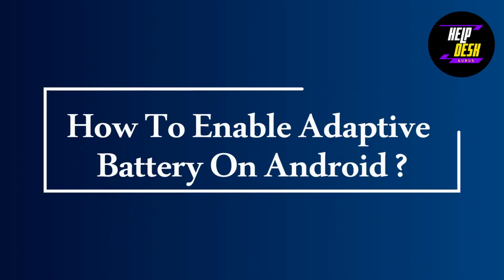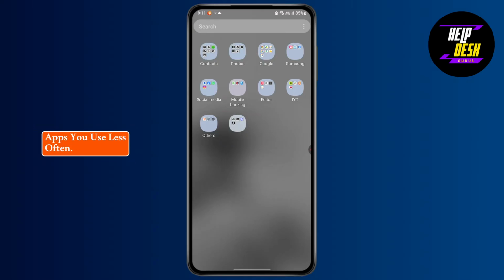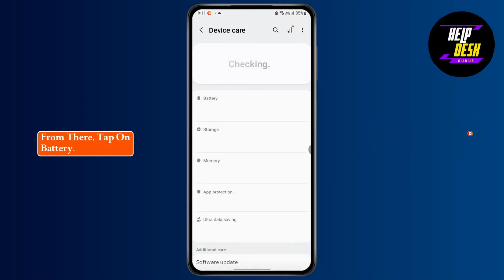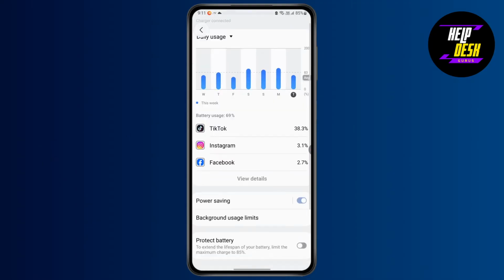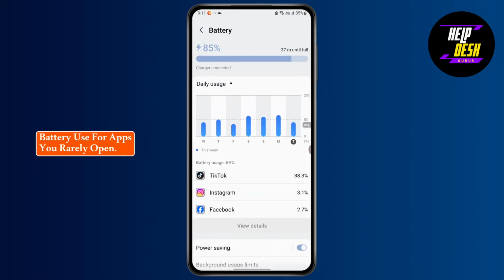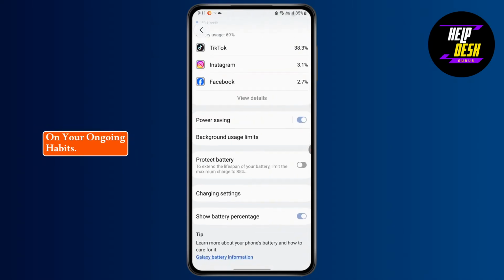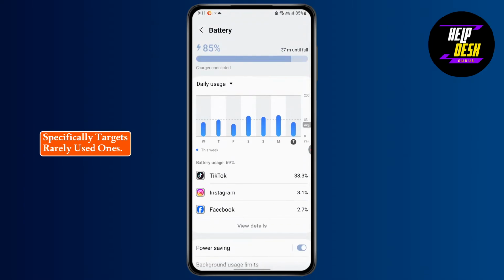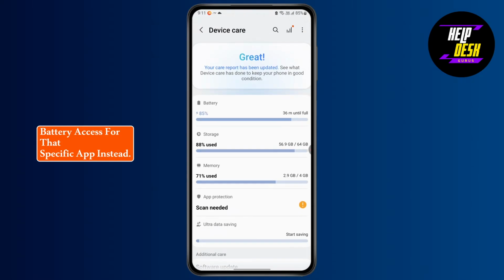How To Enable Adaptive Battery On Android ?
How To Enable Adaptive Battery On Android ?: Welcome to our step-by-step guide on "How To Enable Adaptive Battery On Android!" If you want to improve your Android phone's battery life and reduce background battery usage, this video is for you. In this tutorial, we'll show you how to enable Adaptive Battery on Android, optimize battery settings, and help your device intelligently manage apps that consume power in the background. Whether you're using a Samsung Galaxy, Google Pixel, Motorola, OnePlus, or another Android phone, these simple steps will help you extend battery life and get better performance from your device.

In this video, we will show:
How to turn on Adaptive Battery settings
How to improve battery life on Android
How to optimize battery usage on Android
How to reduce background battery drain on Android

What you'll learn:
How do I enable Adaptive Battery on Android?
Where is Adaptive Battery in Android settings?
Does Adaptive Battery improve battery life?
How to optimize battery settings on Android?
Why should I turn on Adaptive Battery on my Android phone?